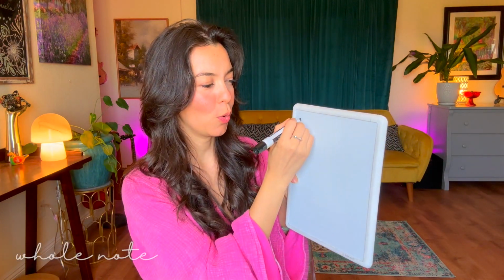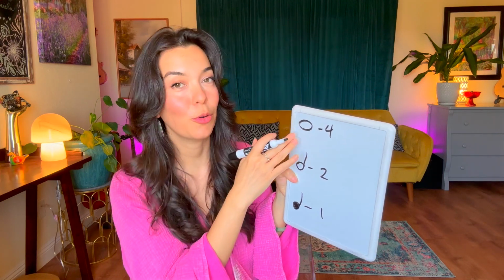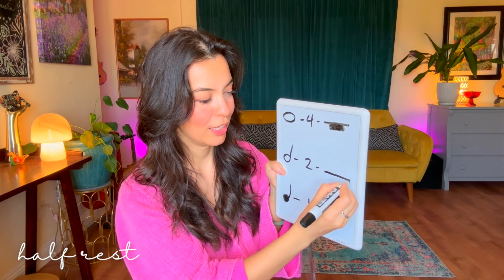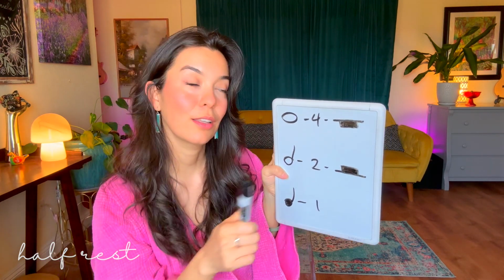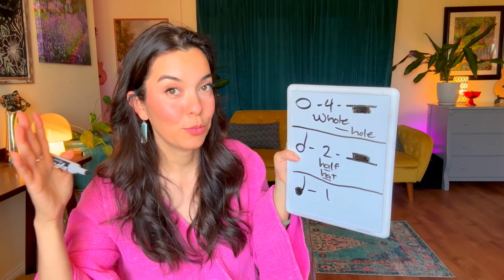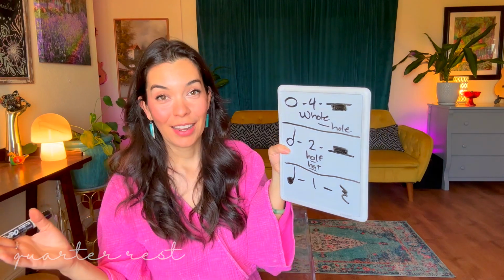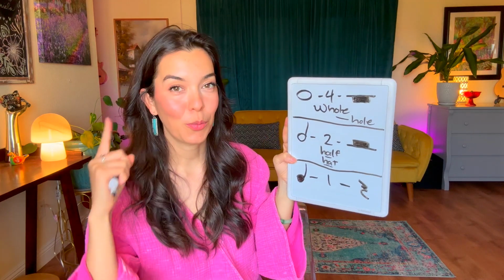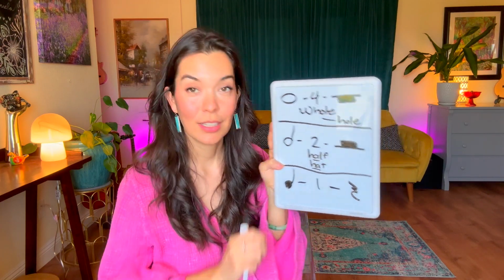Day 13 - 30 Day Music Theory Challenge for Absolute Beginners